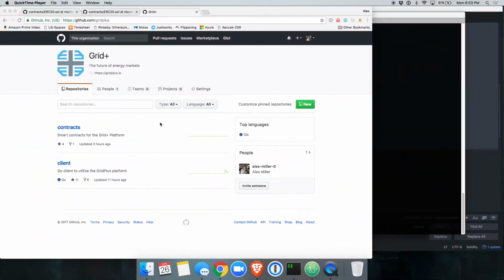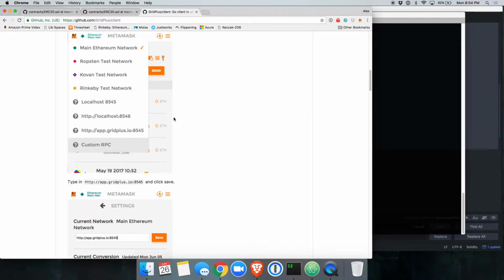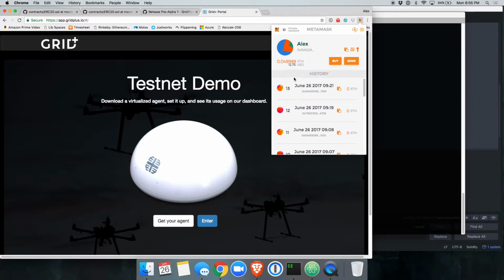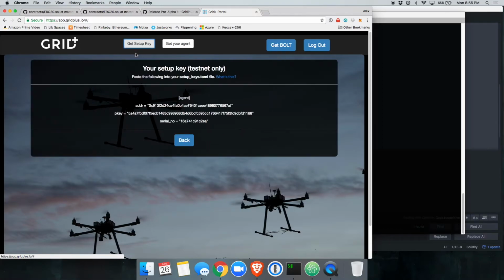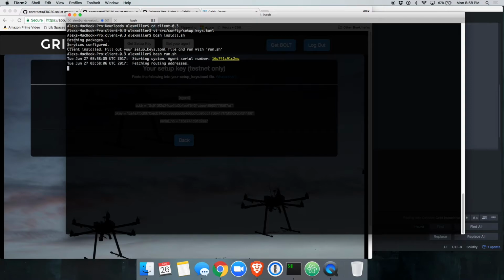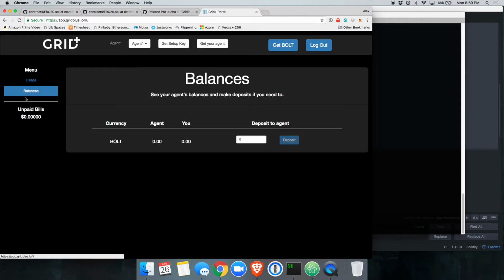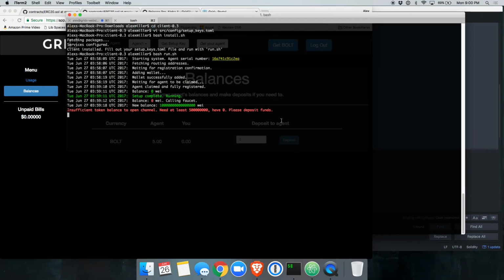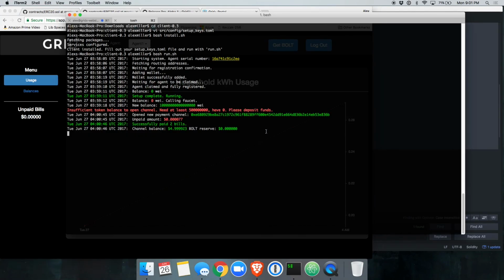Grid+ Demo (technical)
This shows how to set up a virtualized agent and get started with the Grid+ demo app.